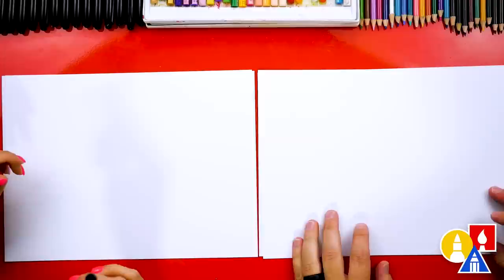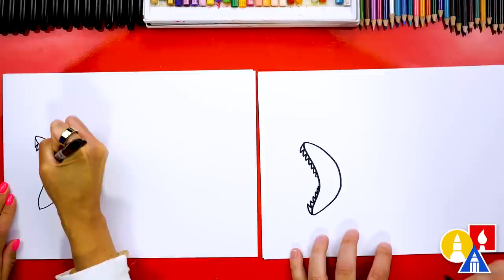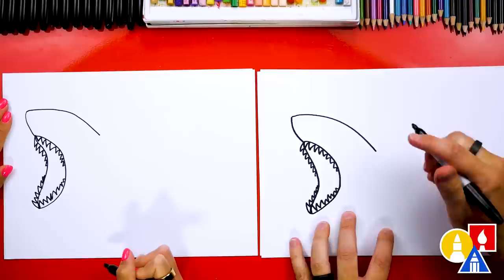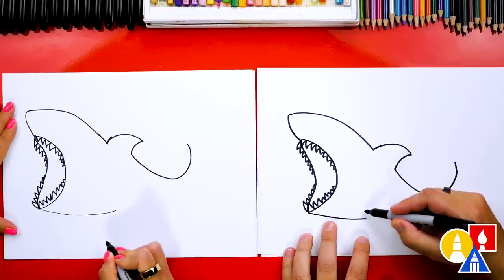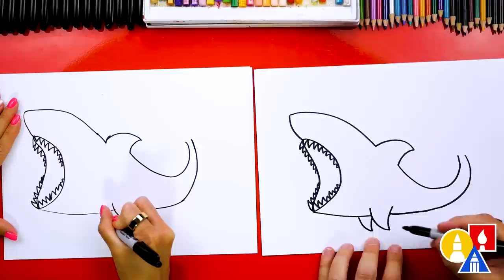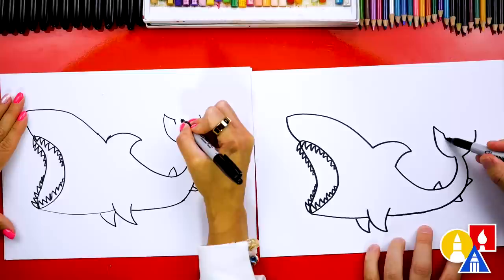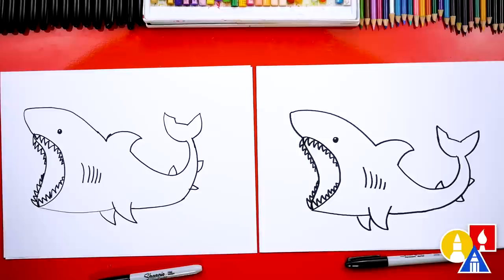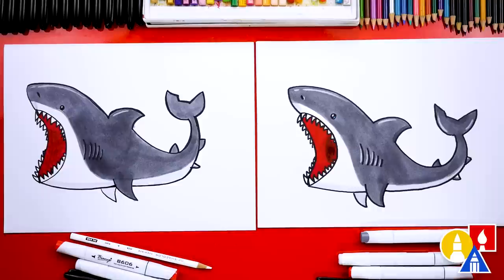How To Draw A Great White Shark Cartoon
We hope you and your kids have a lot of fun with this lesson! Today, we're learning how to draw a great white shark cartoon! Art Supplies ~ This is a list of the supplies we used, but feel free to use whatever you have in your home or classroom.